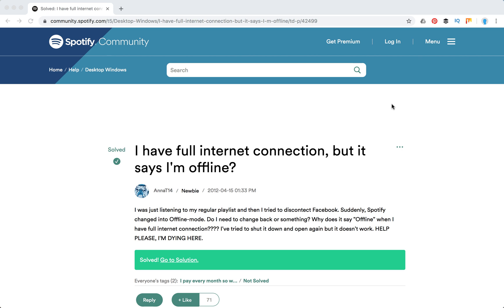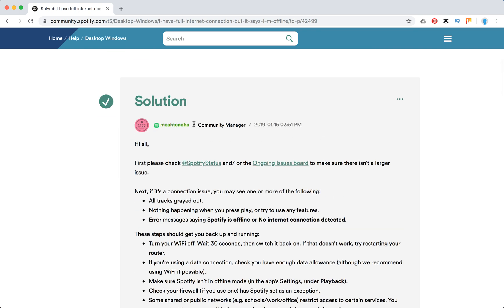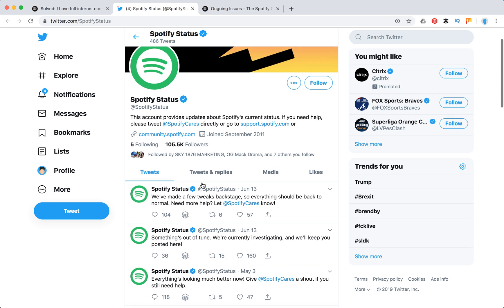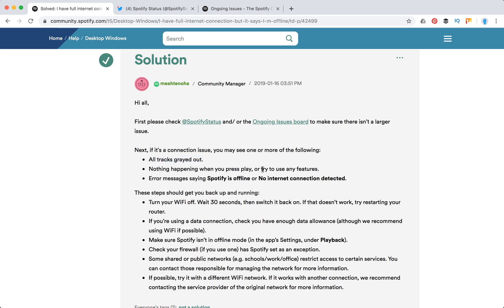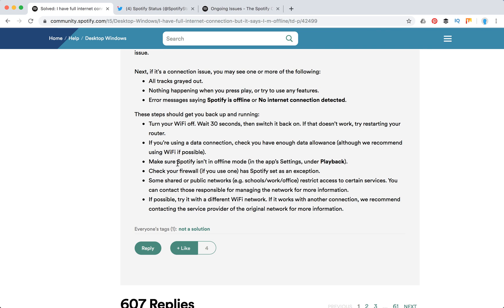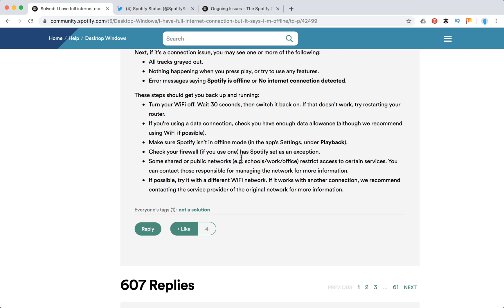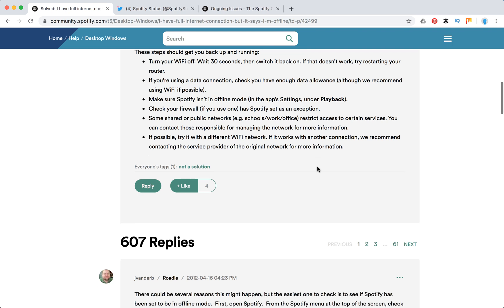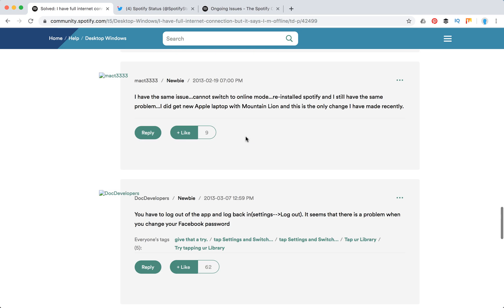SPOTIFY OFFLINE ERROR WITH INTERNET CONNECTION